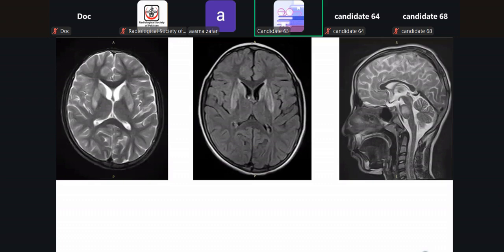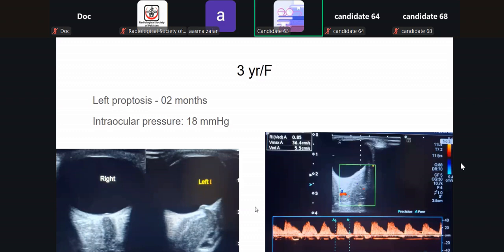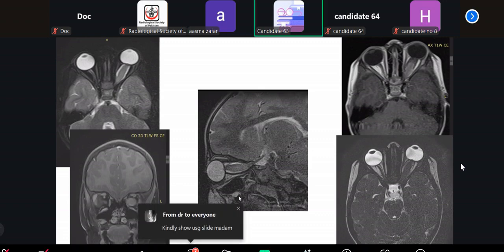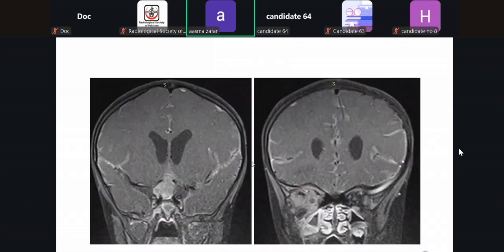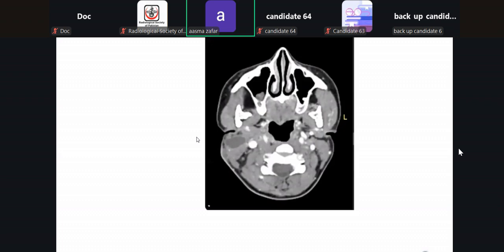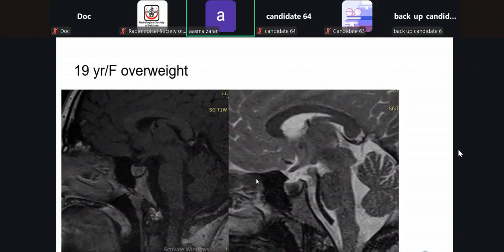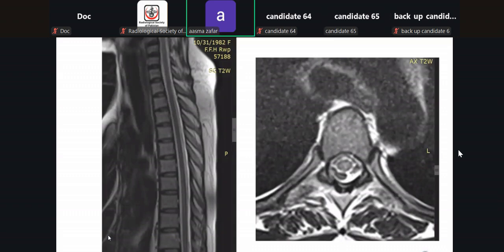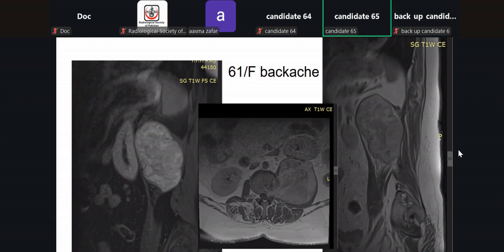MOCK Session 5 02 NOV 2025 Evening